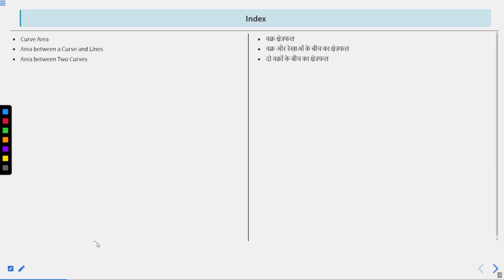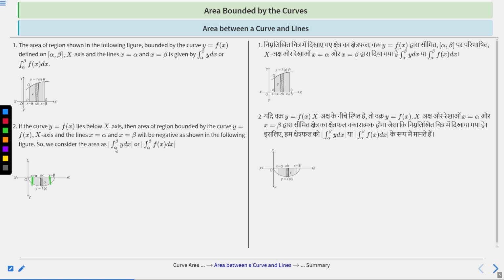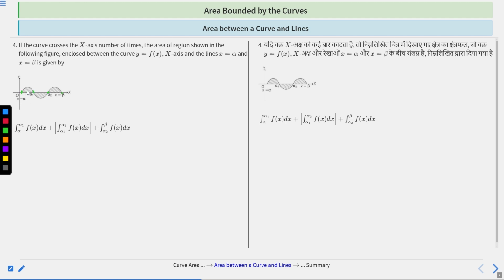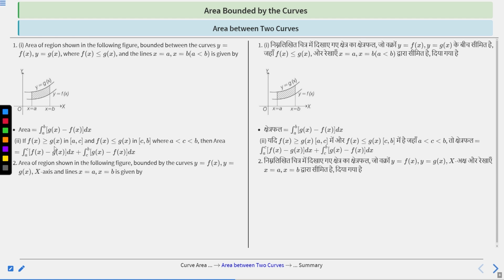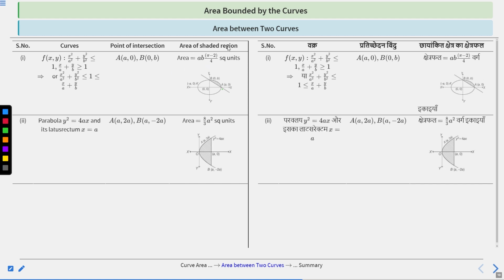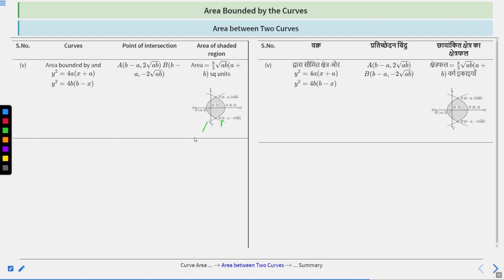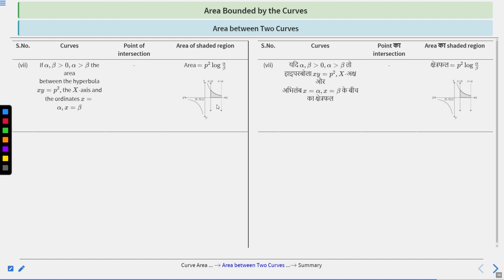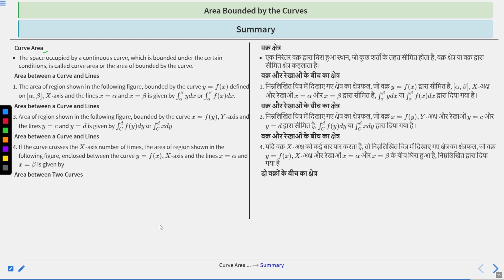Area Bounded by the Curves Theory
Subject: Mathematics
Programme Name: Area Bounded by the Curves
Course Name: Engineering

In this lecture I have discussed about theory portion of Area Bounded by the Curves

📡 Key Features:
Syllabus-based Content